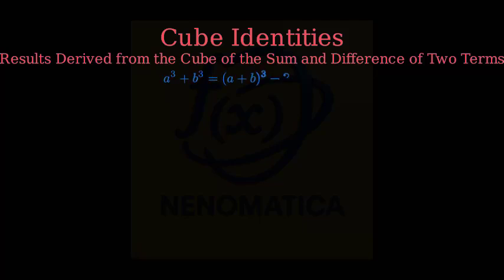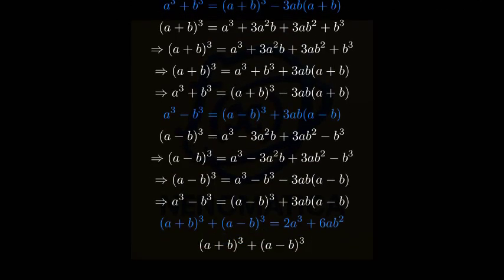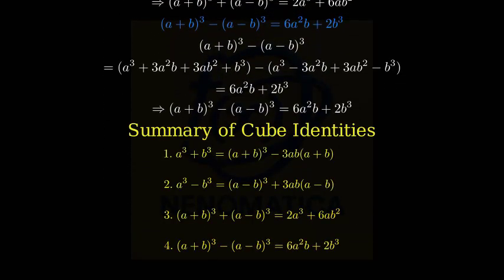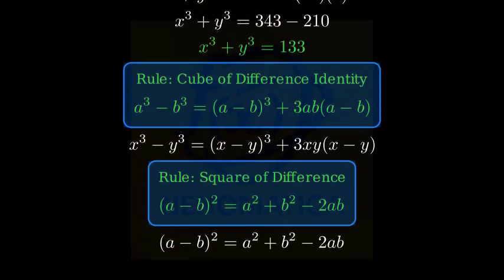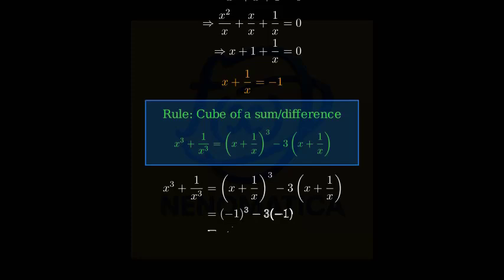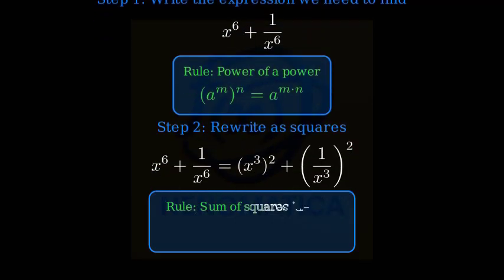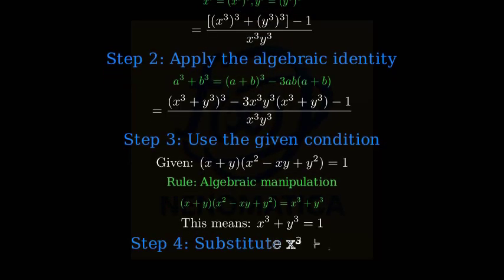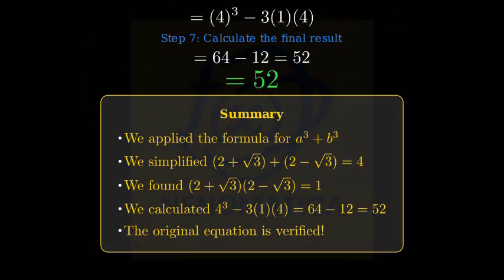Algebraic Identities 11: Results Derived from the Cube of the Sum and Difference | NENOMATICA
Dive into the final outcomes of expanding both the cube of a sum and the cube of a difference with NENOMATICA’s comprehensive overview. This resource clearly presents the end results of each identity, showing how combining or subtracting two terms yields four distinctive components. Designed for quick reference, it highlights the patterns and relationships that make these algebraic identities powerful tools in simplifying expressions and solving equations.

By focusing on the results, NENOMATICA helps learners connect theory to practice, illustrating common uses in problem solving and factoring tasks. This guide includes concise explanations and real-world examples, ensuring that students, teachers, and self-learners can easily apply these identities with confidence. Perfect for exam review, classroom handouts, or solo study, it cements your grasp of key polynomial strategies.